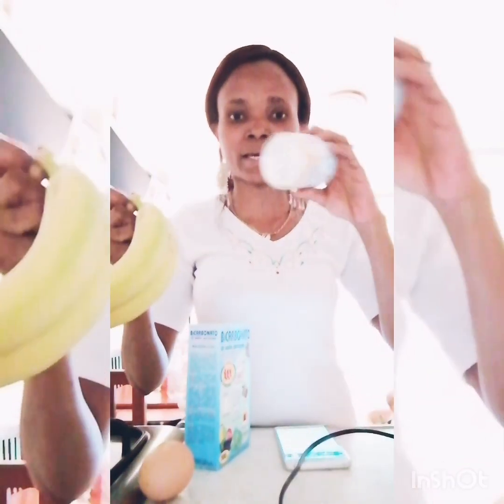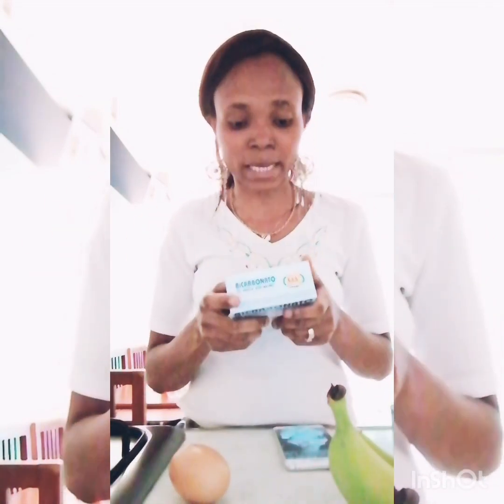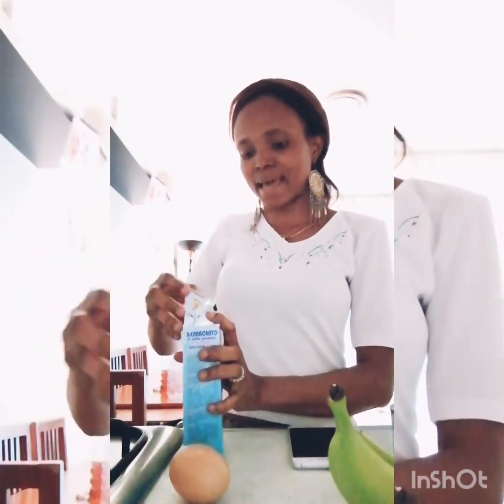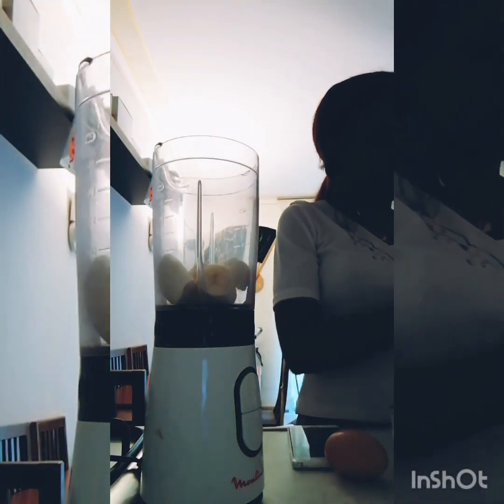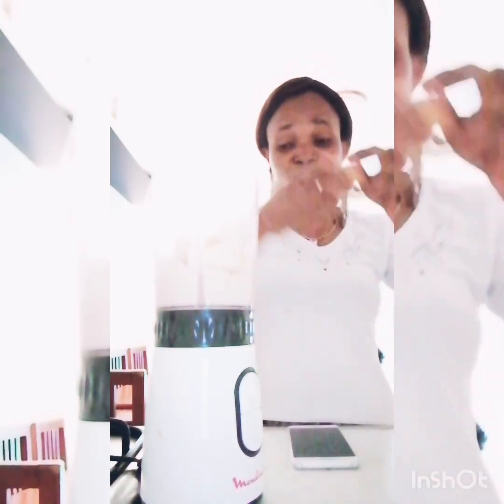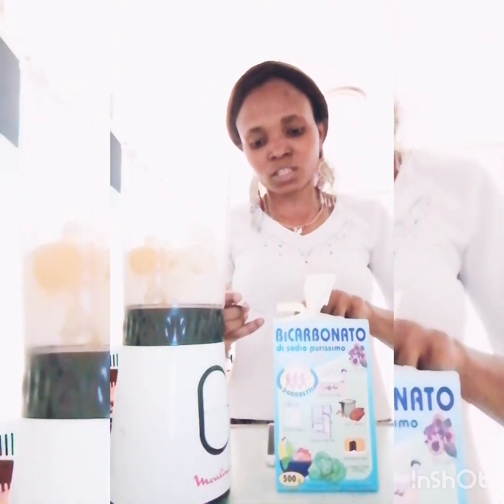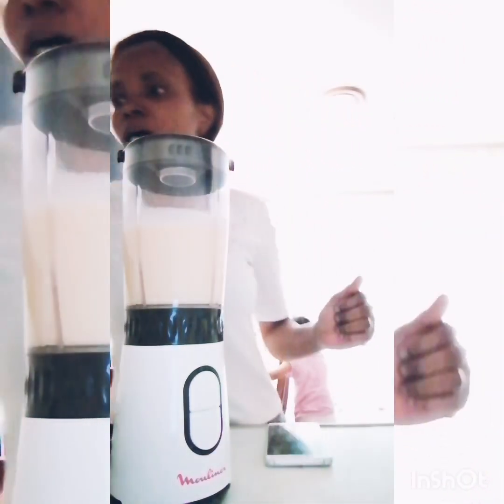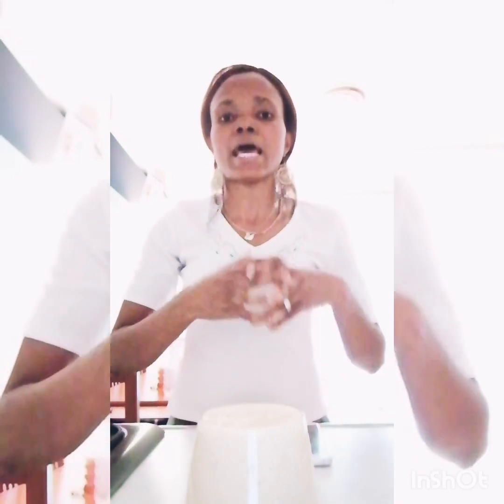How to make banana recipe that boost fertility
An imbalance of hormones affects reproduction function. When a woman eats bananas, her organism gets vital vitamins and important nutrients. The list of vitamins contained in banana:

Vitamin B6 - it is vital for the regulations of hormones;Folate - the element that helps to prevent many birth defects;Magnesium - the element that ensures proper blood supply to the Uterus;Potassium - which is needed for pH balance, and muscle strength.

Remember that all the beneficial elements of banana can be considered just a supporting means, and can't be used as a medicament. If you have problems with the ability to get pregnant, you should consult a doctor.